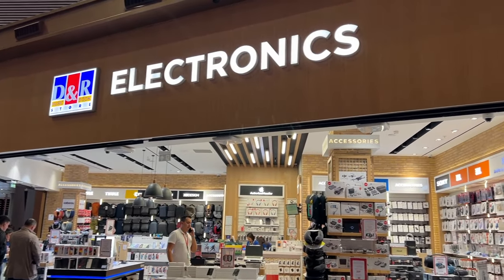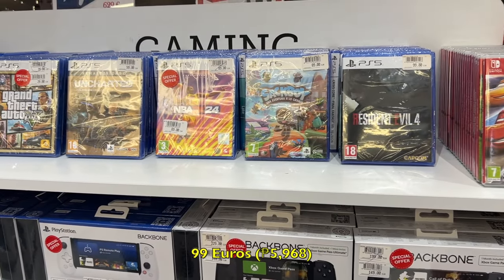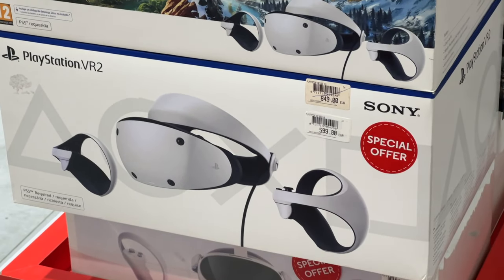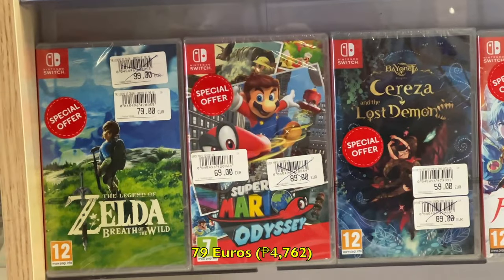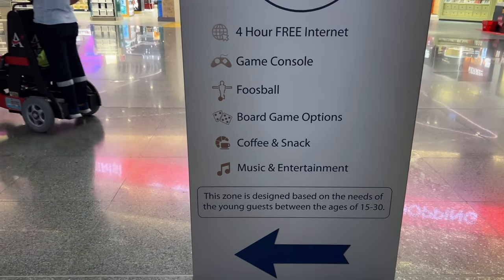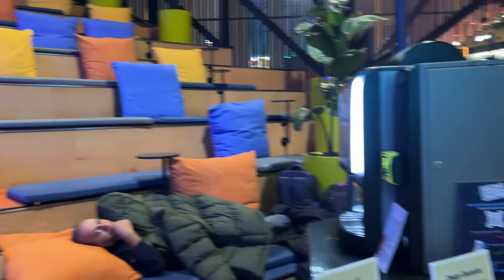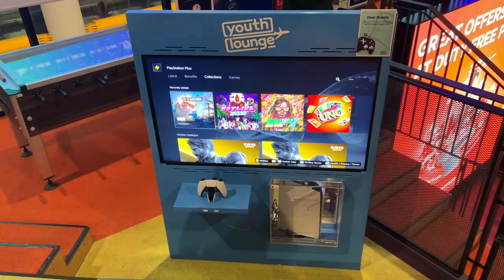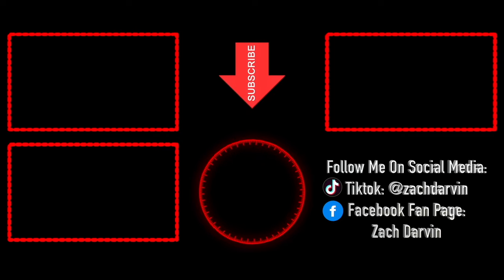Istanbul Turkey Airport PS5 & Nintendo Switch PRICE Check! Plus, I played the PS5 at Youth Lounge!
How much is the PS5, Steam Deck, ROG Ally and Nintendo Switch at the Instanbul Turkey Airport? Here are the prices last Nov 16, 2023.

I also stayed at the Youth Lounge while waiting for my flight to Manila. Watch the vid for a tour!